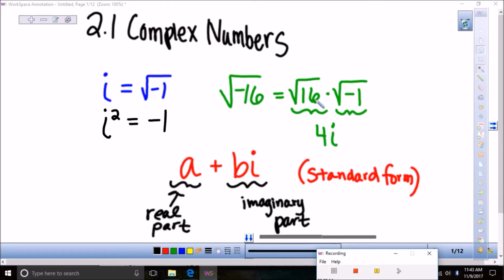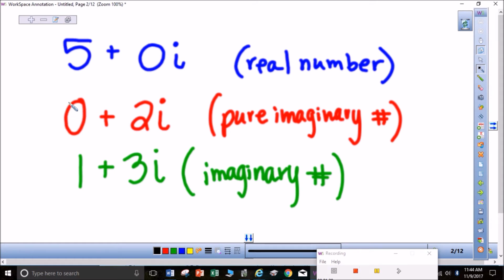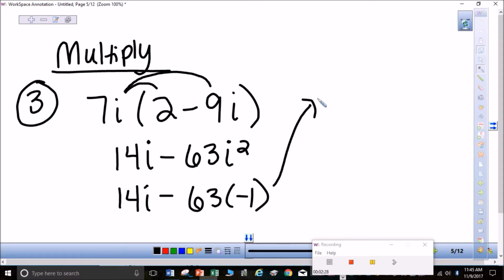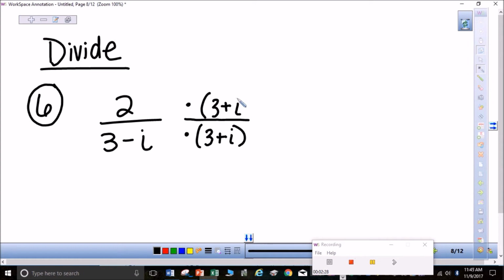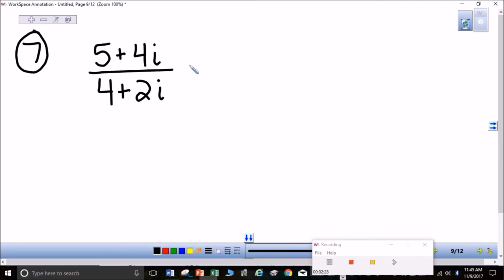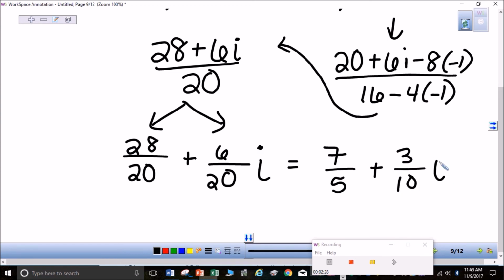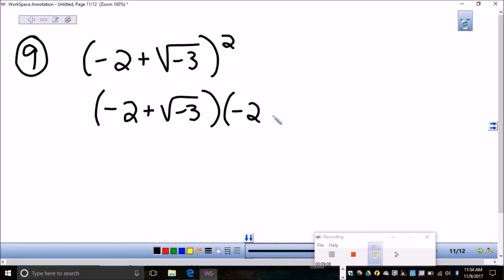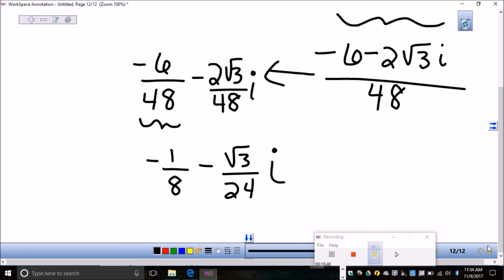2 1 Complex Numbers Video Lesson NEW 2017